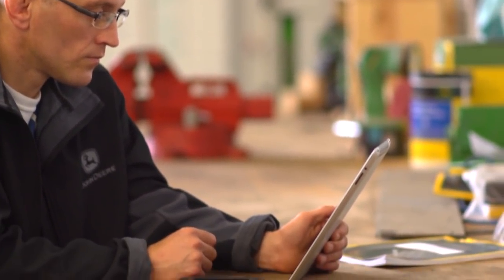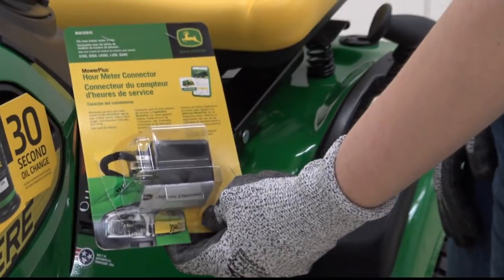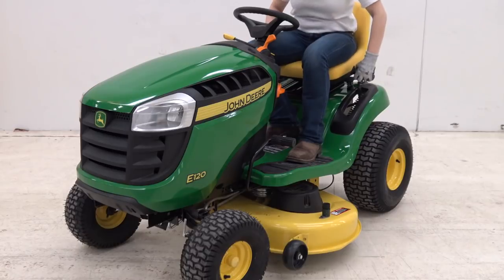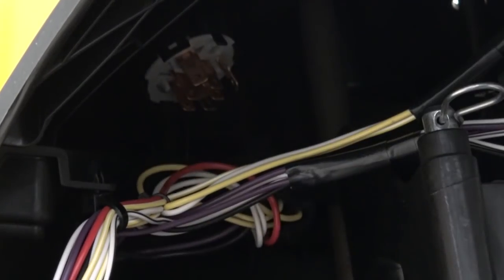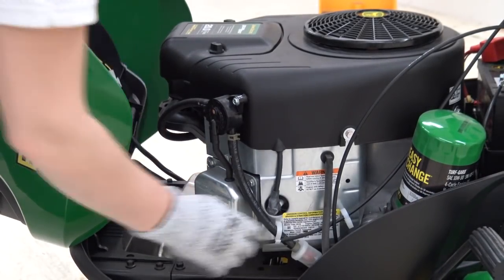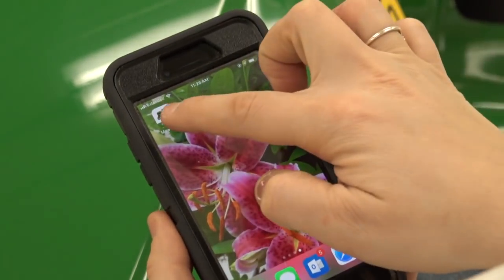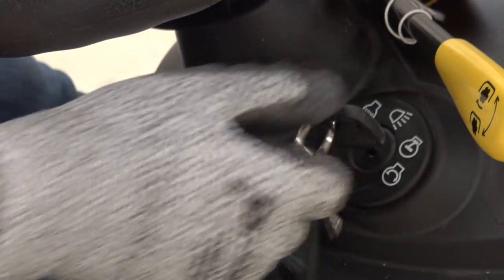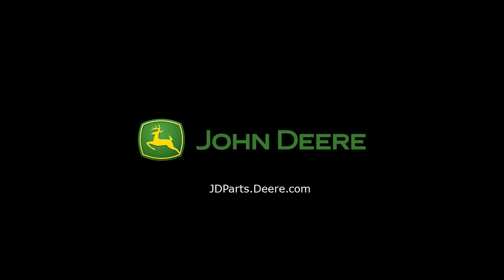How to Install MowerPlus Hour Meter Connector | John Deere 100 Series & 200 Series Lawn Tractors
With the John Deere Hour Meter Connector for 100 Series and 200 Series John Deere lawn tractors your mower can easily communicate with the John Deere MowerPlus app on your mobile device via Bluetooth connection. In this video we'll show you how to install the device on your lawn tractor. This kit is compatible with iOS® version 10 or higher. Android™ versions are not compatible at this time.